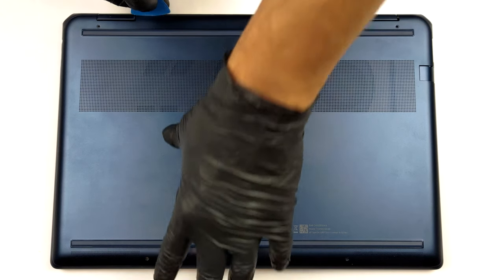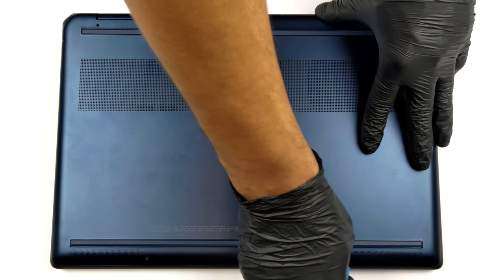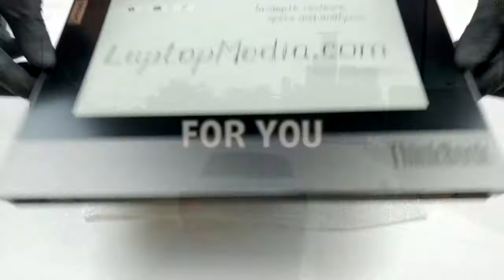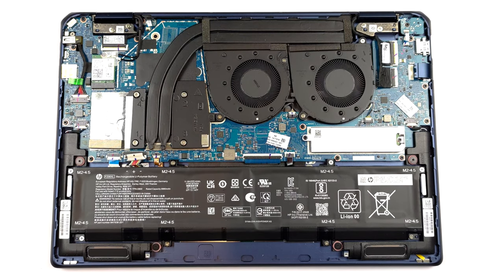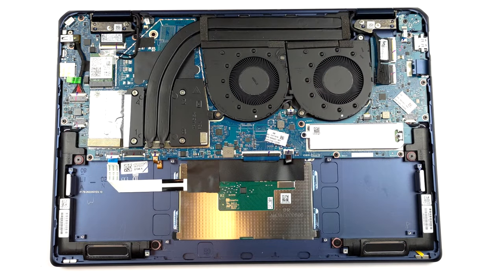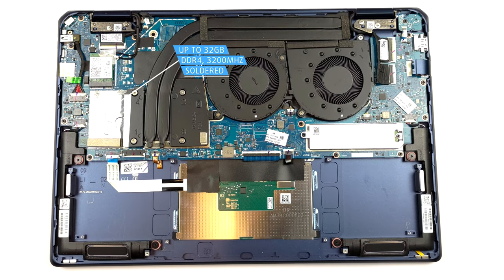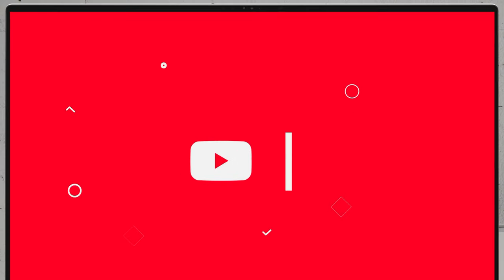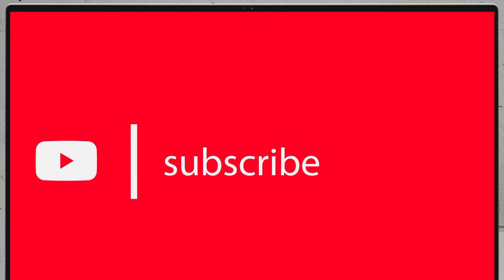🛠️ How to open HP Spectre x360 16 (16-f1000) - disassembly and upgrade options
✅  LaptopMedia.com